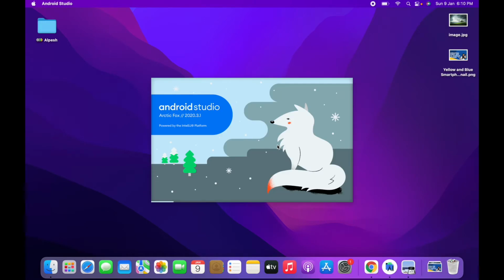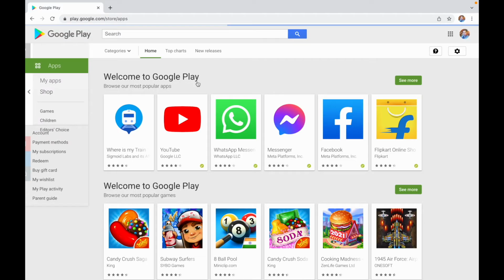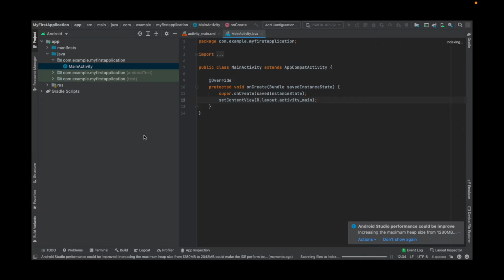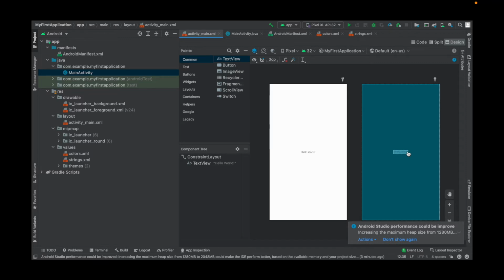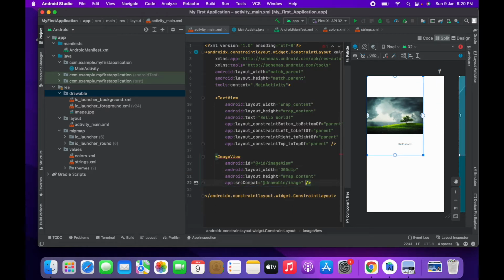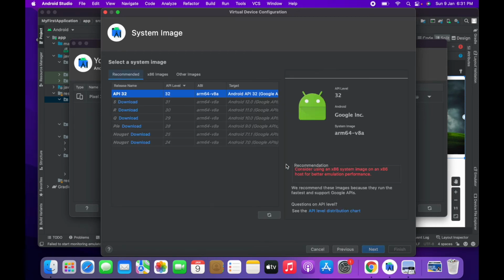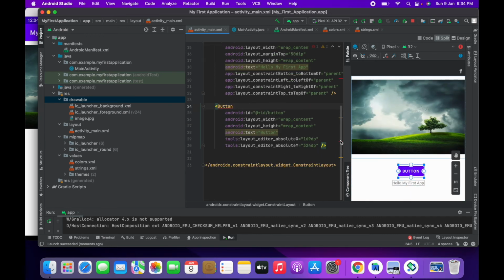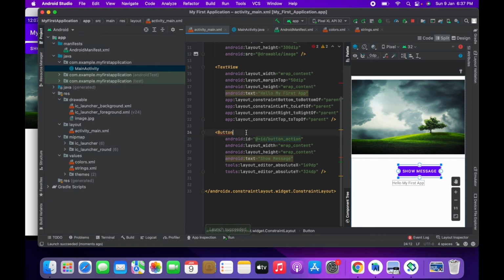First Application In Android Studio in 2022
Create your first android application in android studio. Beginners guide for creating android application for the first time. This video is the continuation of the Android Development Course, watch the previous videos or to start from the beginning go to the playlist.

How to install android studio in mac